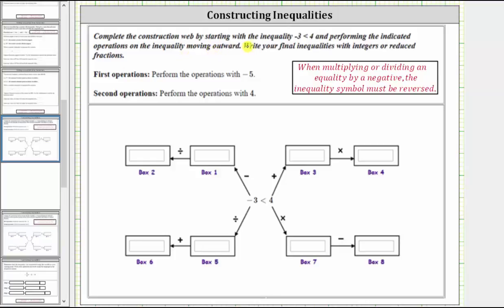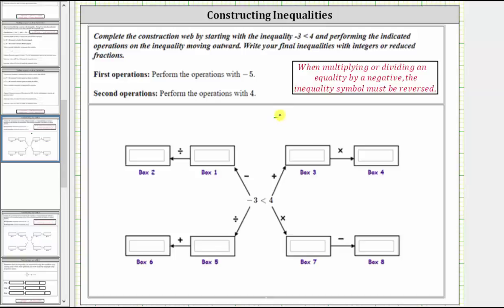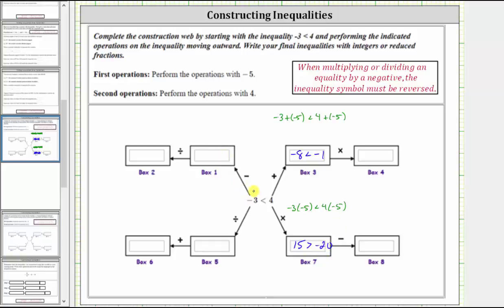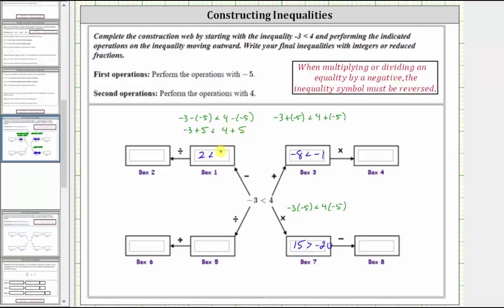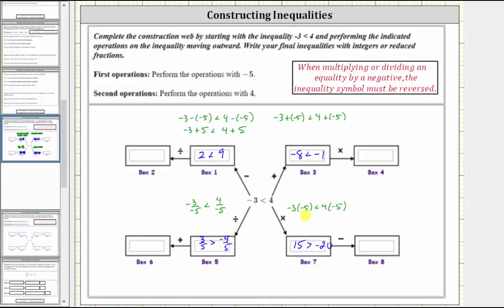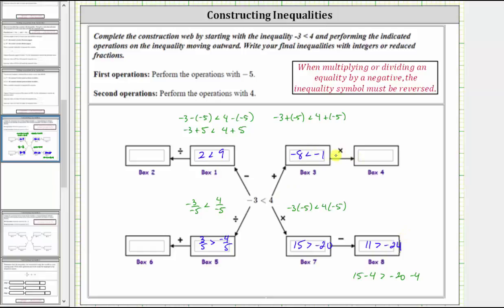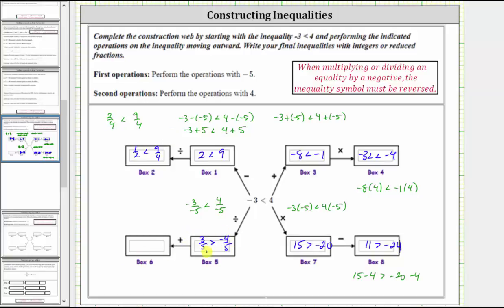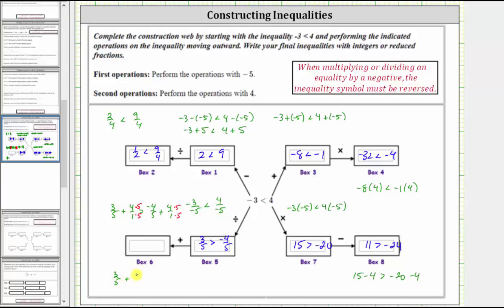Create an Inequality Web (No Variables)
This video explains how to perform operations to both sides of a true numerical inequality to make more true inequalities.